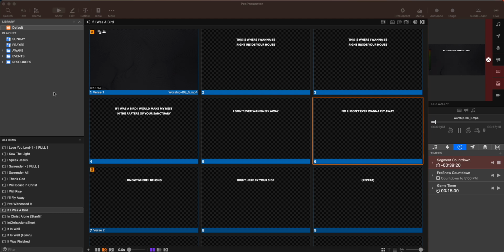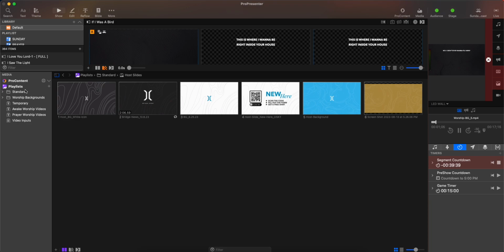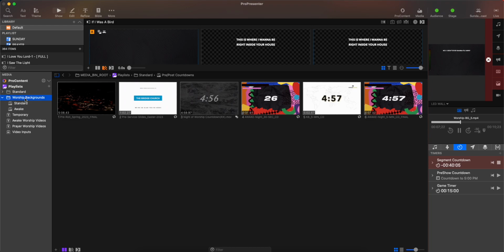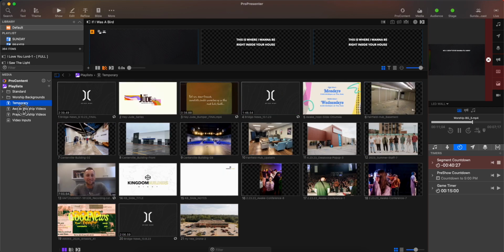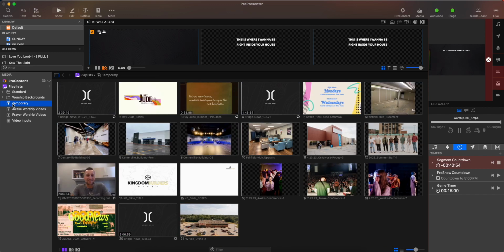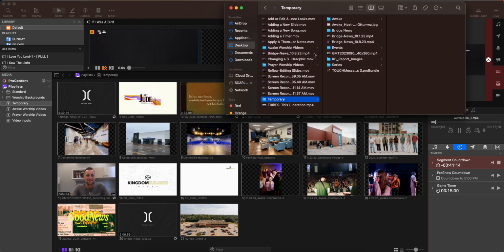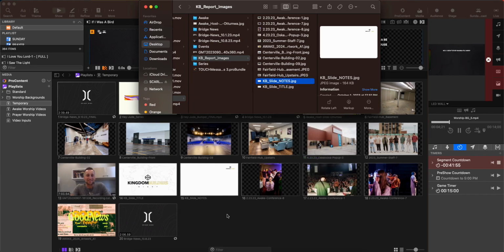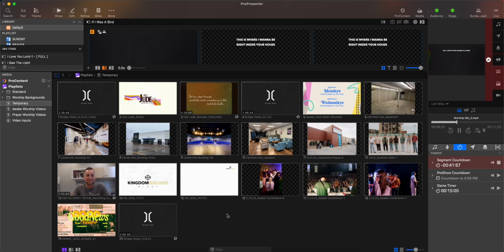3. The Media Bin